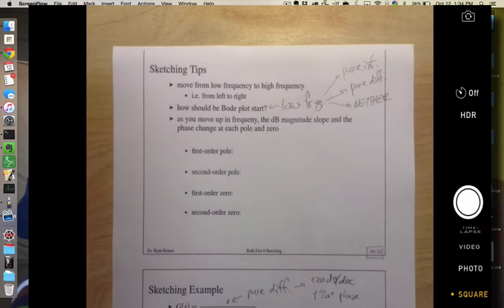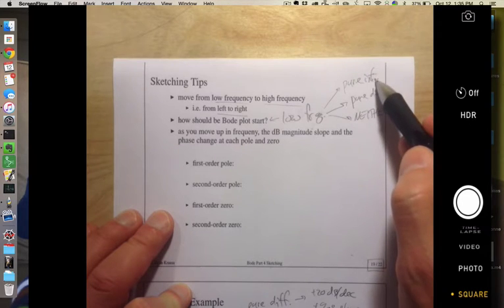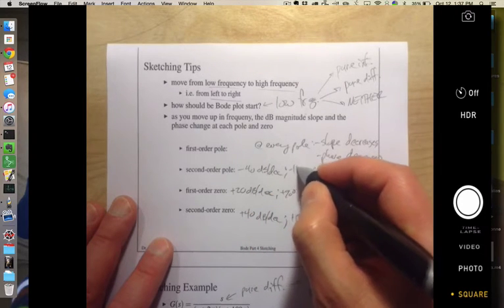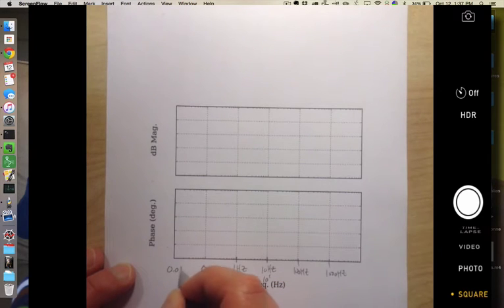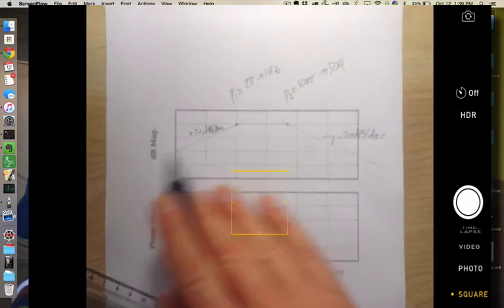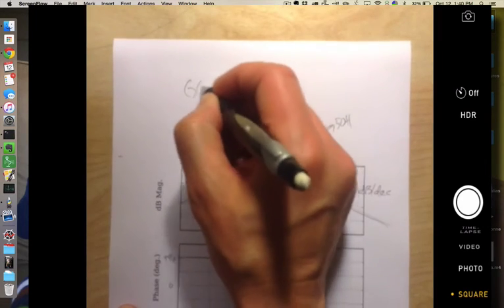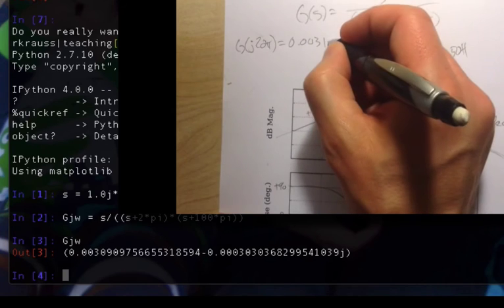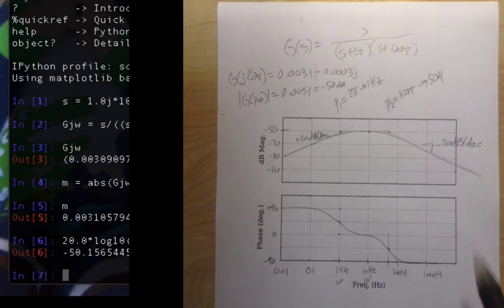How to Sketch Bode Plots 1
First supplemental lecture video on how to sketch Bode plots